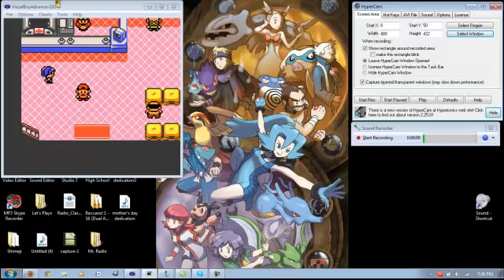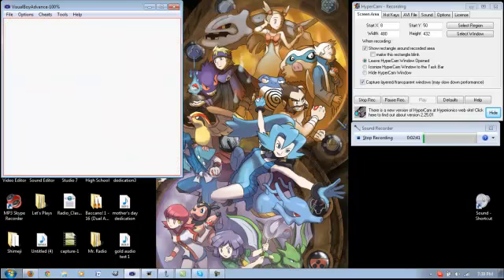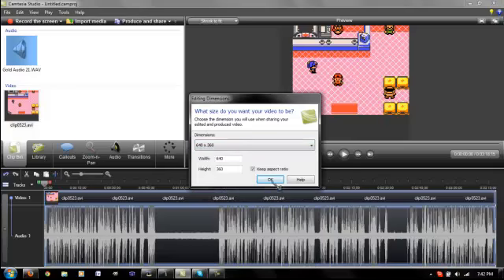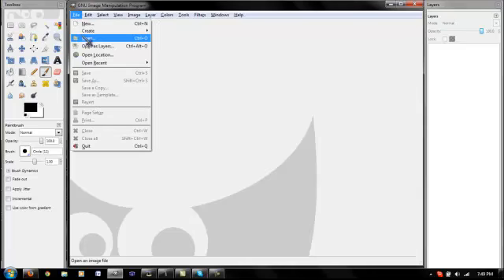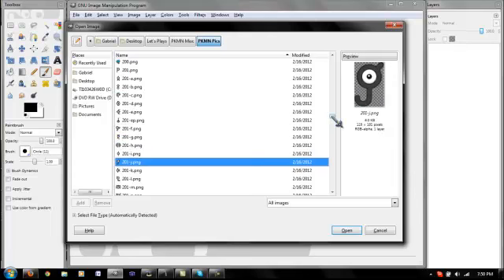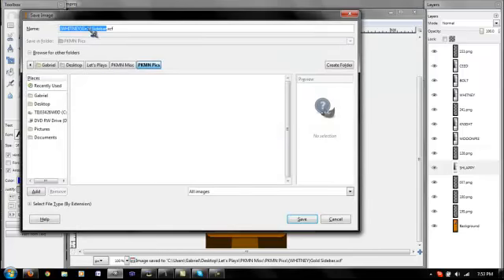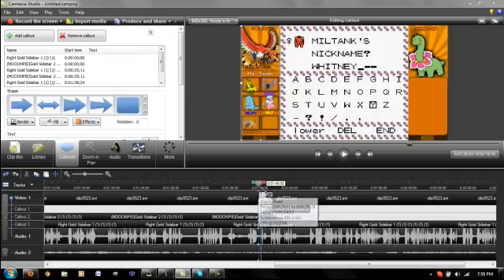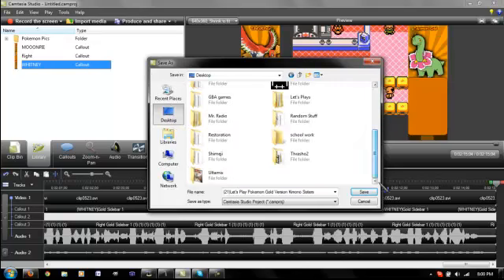My Process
I show you the process I go through to record my videos in excruceating detail. it includes a few tips for camtasia and gneral editing, also if you were just ever curious about how i do it, here you go.